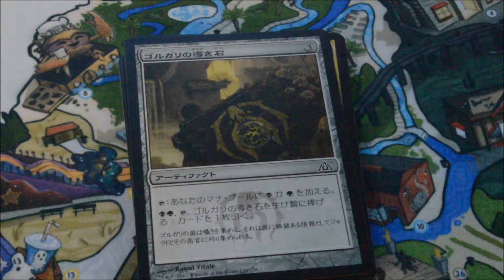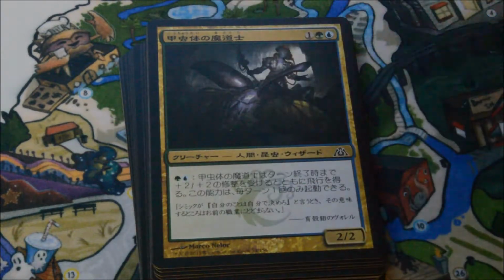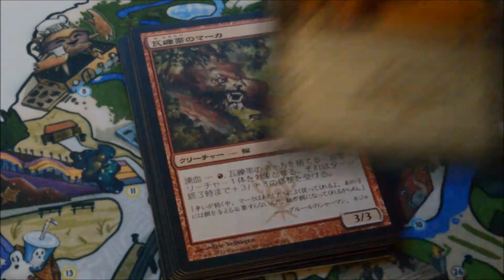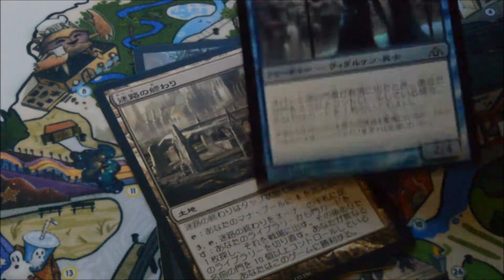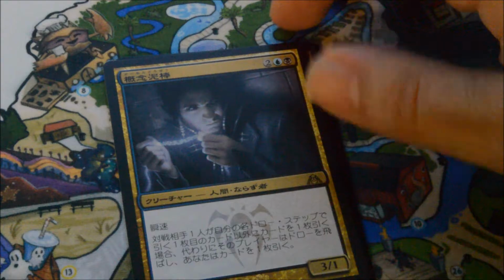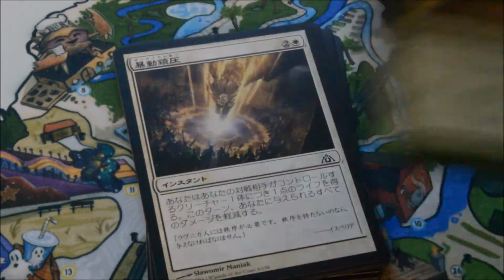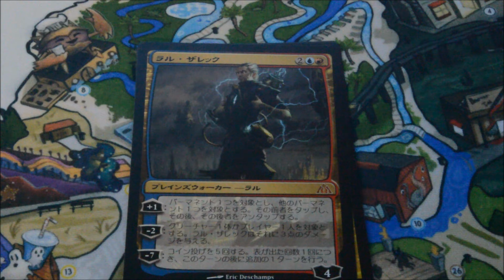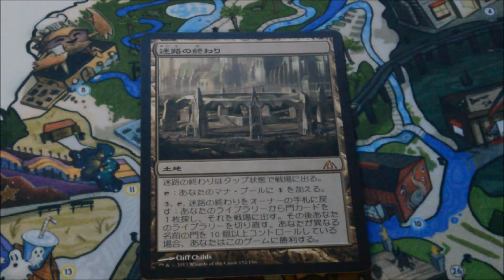Japanese Dragon's Maze Booster Box Opening Part 2!..MTG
We start hitting the Mythics in part two of our three part Japanese Dragon's Maze Booster Box Opening for Magic the Gathering.